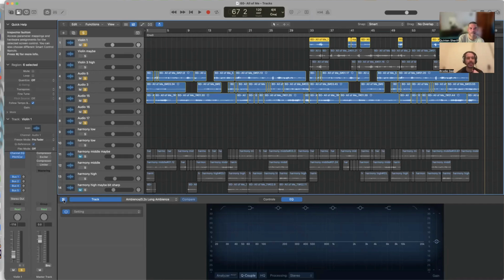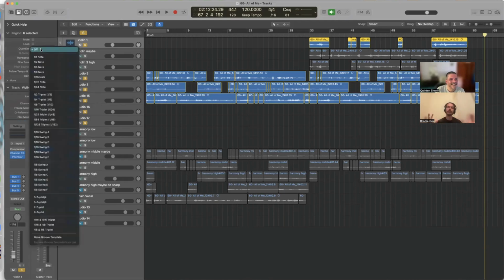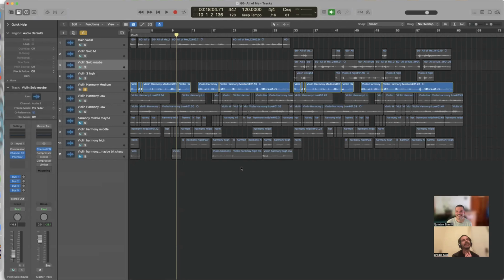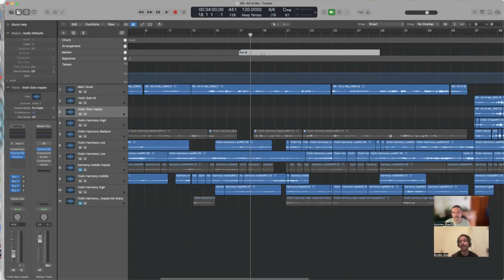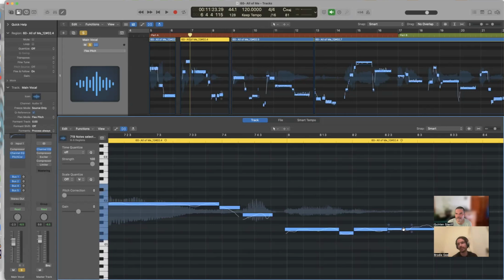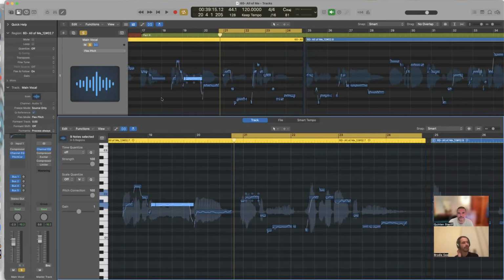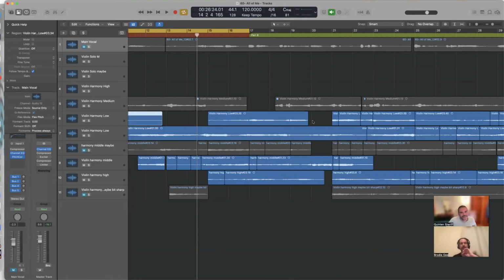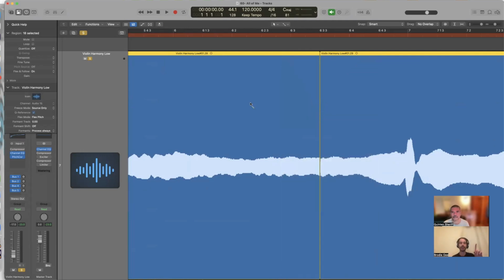Migrate to Logic Pro! 🚀 | From GarageBand to Pro Workflow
Ready to take your GarageBand projects to the next level in Logic Pro? In this exciting second episode with @TheHypnotyst, we'll guide you through the entire process of bringing your musical ideas from GarageBand into a professional Logic Pro workflow!

This video is packed with essential steps to help you transition smoothly and organize your projects like a pro:
- Importing GarageBand Projects
- Organizing Your Workspace
- Professional Naming Conventions
- Mastering Multiple Takes
- Introduction to Panning
- First Look at Flex Time & Flex Pitch

Don't let the transition from GarageBand intimidate you. Join us to unlock the full power of Logic Pro and transform your tracks!